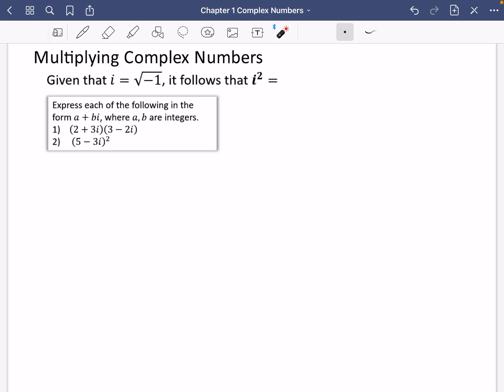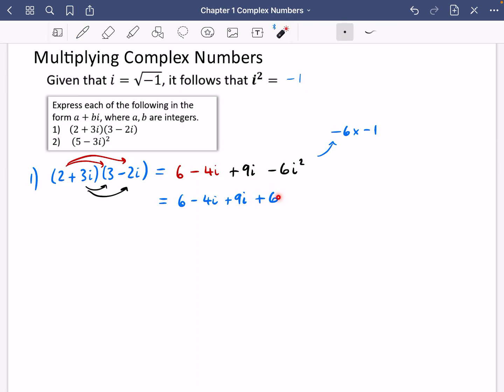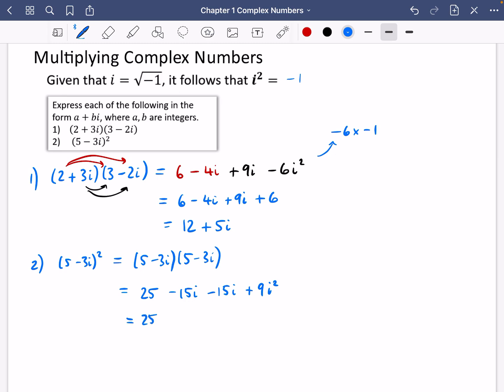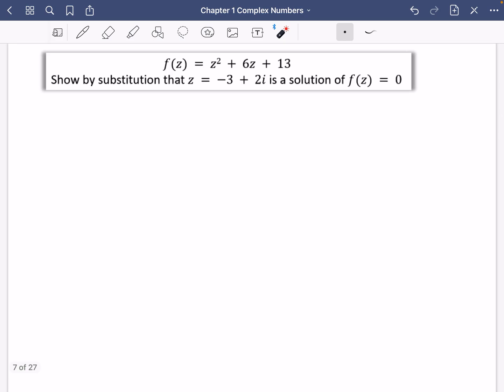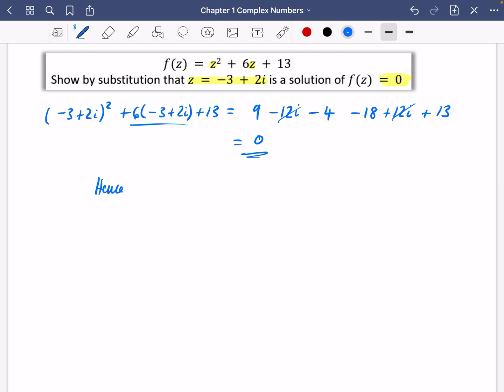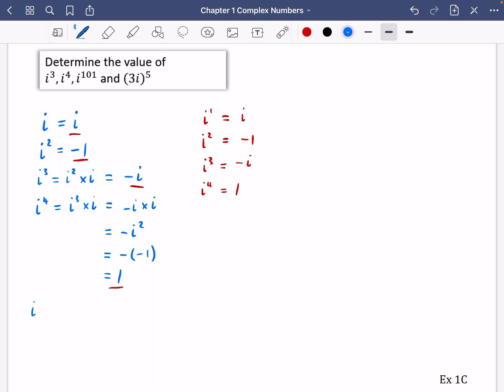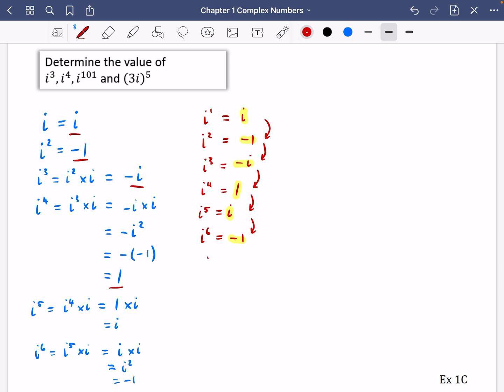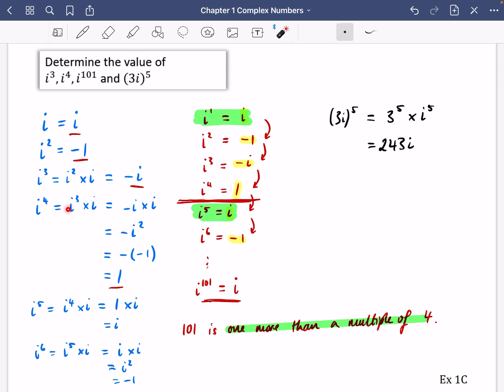Complex Numbers 3 • Multiplying with Complex Numbers • CP1 Ex1C • 🏅